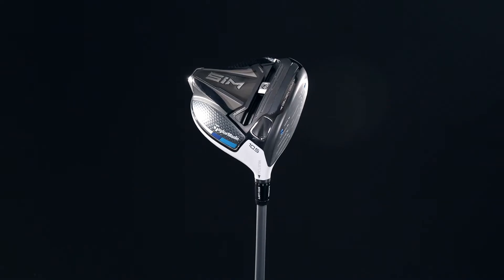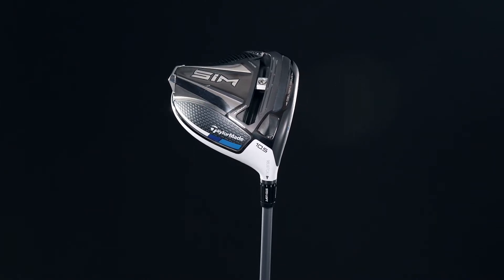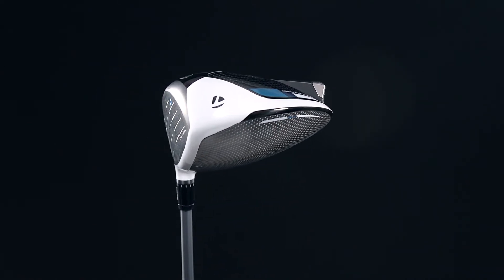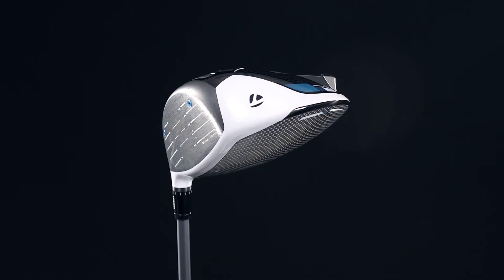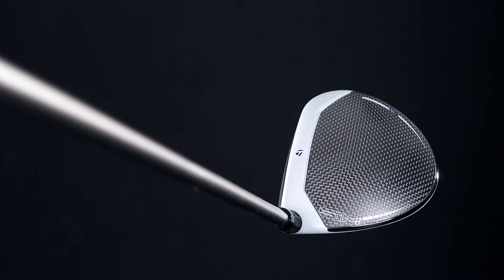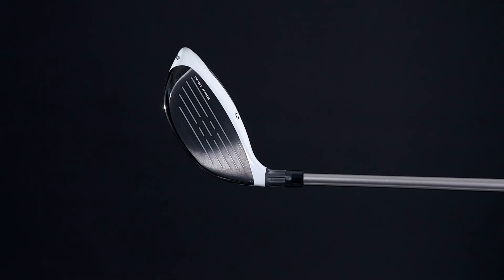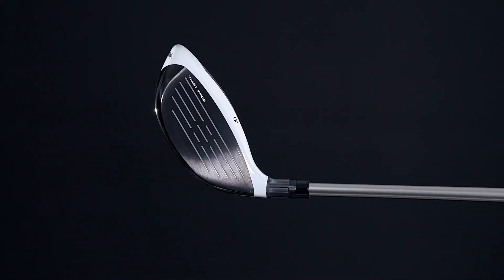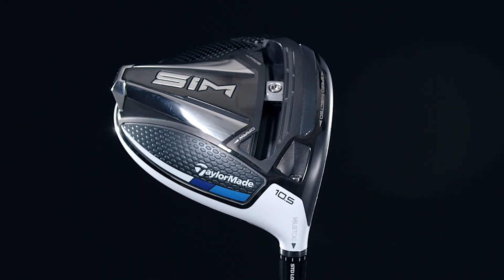Fairway Jockey – Pro Clips by DJ Lantz | TaylorMade SIM Driver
DJ Lantz dives into the benefits of the TaylorMade SIM Driver offered at Fairway Jockey.

About Fairway Jockey: Fairway Jockey is your one stop shop for the most desirable, premium and…sometimes hard to find golf brands and aftermarket shafts. Whether it’s a single driver or a full set after a fitting, performing an SST PURE or nailing your desired swing weight, our master builders craft each order by hand in our 20,000 sq/ft warehouse in Scottsdale, AZ